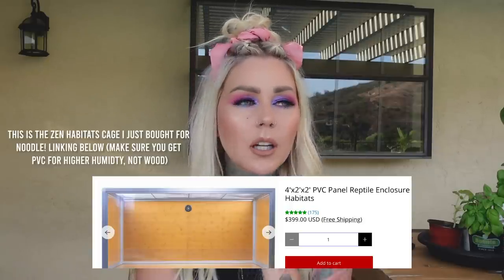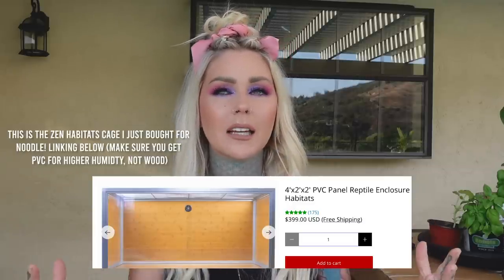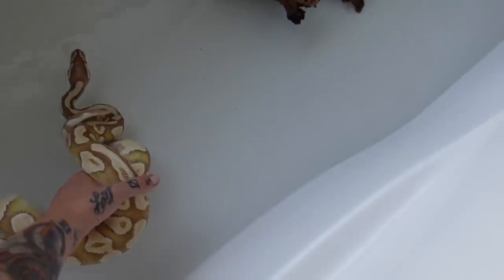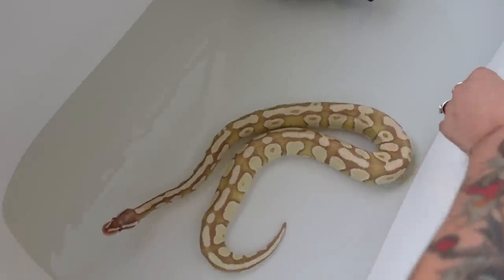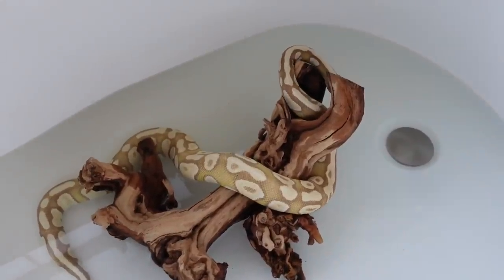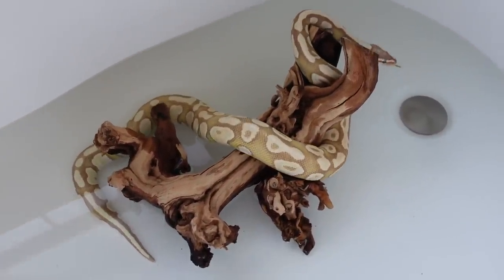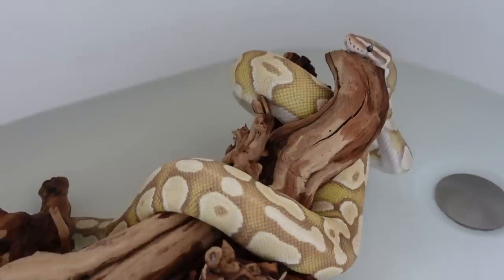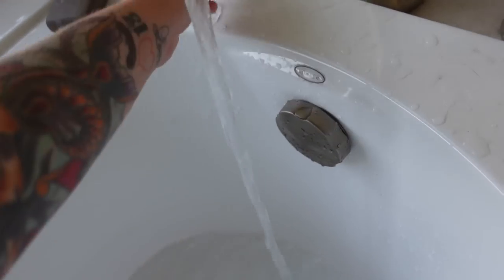5 Ball Python Enrichment Ideas with Noodle!!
Here are 5 enrichment ideas for ball pythons (and other animals)! Noodle's New Zen Habitat Enclosure: 4x2x2 PVC way to create levels: pen options:
My ball python pinterest board: (needs to be added to, but it's a start)

* Noodle was rescued/adopted. He was housed in a rather small cage with another type of snake, which caused him to get bitten on his head, the owie scarred. While he was in his temp enclosure, he decided he wanted to try and escape (again) like in Nashville, which is how he got this new booboo on his head. SMH. Because there was already a scar there, the skin was very sensitive so the poor little guy rubbed it raw overnight trying to escape. He is now in his brand new enclosure, which I filmed the decoration of and it will be up soon!

Morphe ► KRISTEN

* I am not a vet, nor certified in anything to do with animals. I'm just a human who loves animals more than other humans who does the absolute best she can researching, setting up enclosures etc. I am human, therefore I do make mistakes. Have a suggestion? Let me know! All I ask is that you give that suggestion as kindly as you'd want to receive one. Always do your OWN research and make up your own mind. When it comes to caring for animals, there are many ways to do things and not everyone agrees on it. Let's give our animals the absolute best life we can. Please contact your VET if your animal is sick, or surrender the animal to someone who can. I cannot cure, diagnose or help your animal.